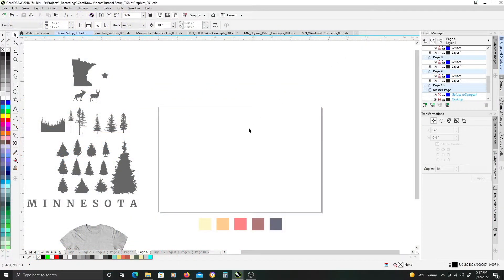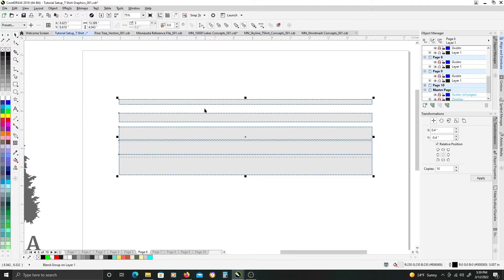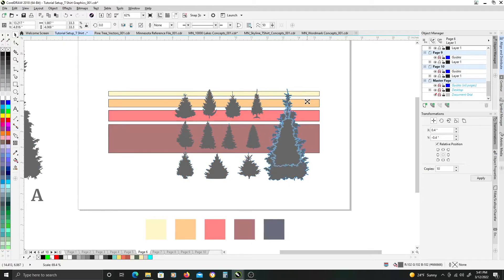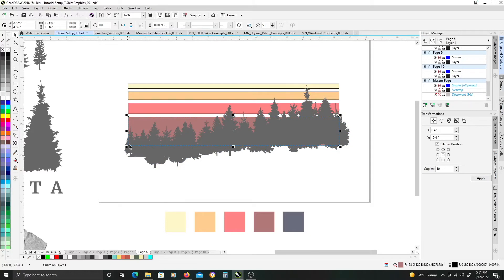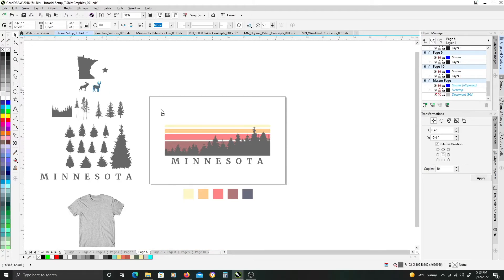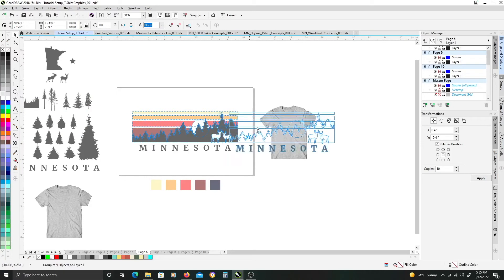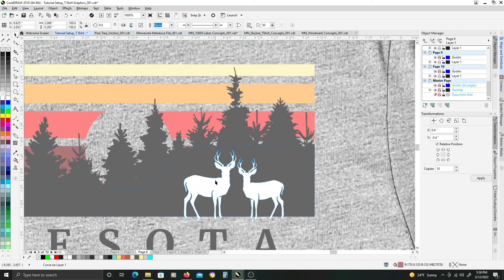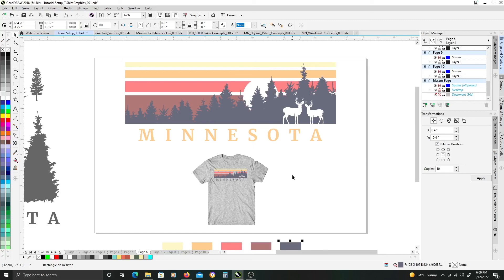How to Design a T-Shirt Graphic in CorelDraw | CorelDraw Tutorial | CorelDraw Tips & Techniques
This tutorial goes through the steps of designing a simple T-Shirt graphic for use on Print on Demand sites like RedBubble and TeeSpring.

Channel Name: Christopher Hippert Art

SOFTWARE USED___________________________________________

FOLLOW ME_____________________________________________________

COPYRIGHT & CREDITS___________________________________________